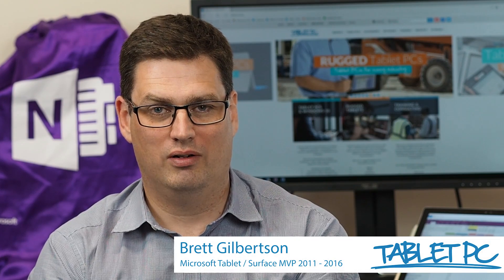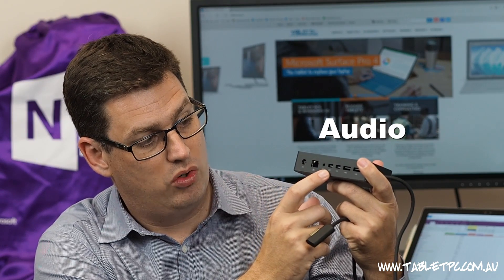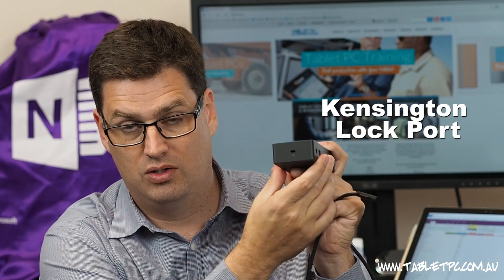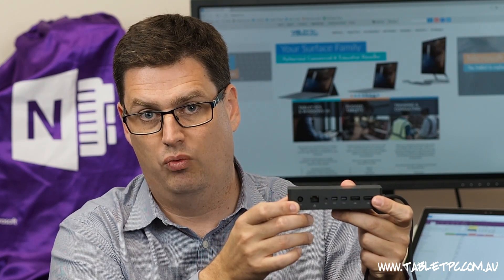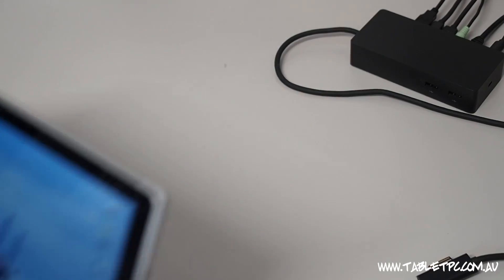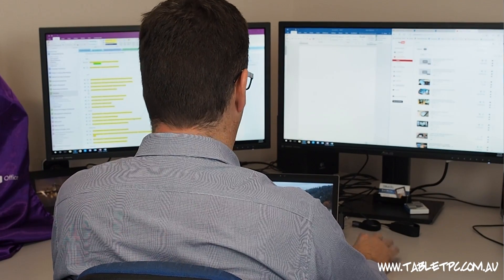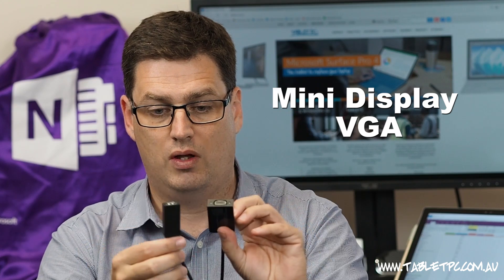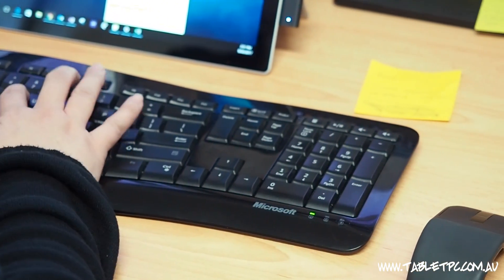Use the Surface Dock with the Surface Pro 4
The Surface Dock allows you to connect multiple screens, personalised keyboards and other electronic accessories to your Surface Pro 4. In this video you'll learn how the Surface Dock enhances the work environment.